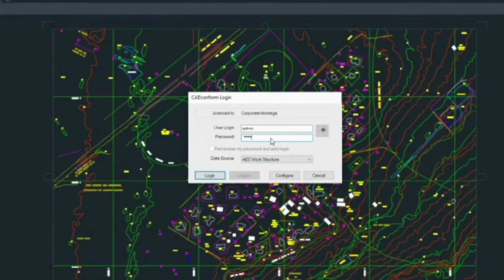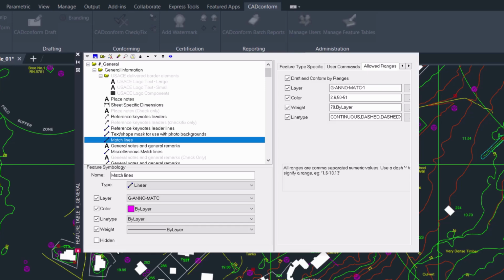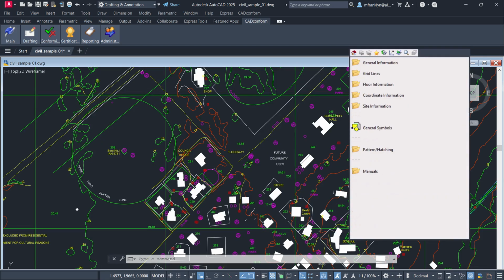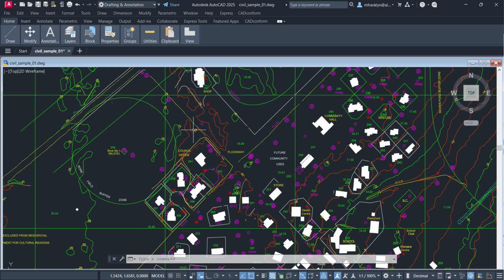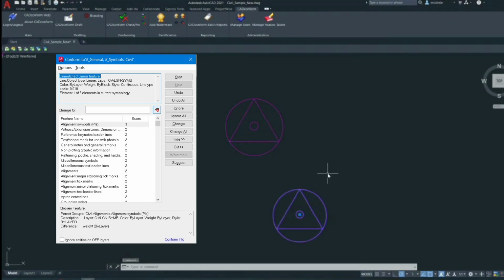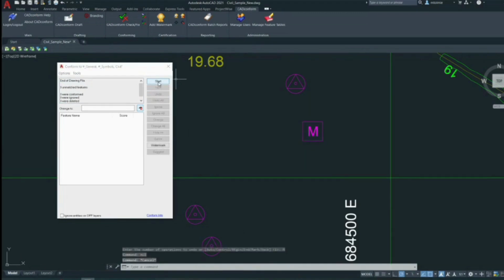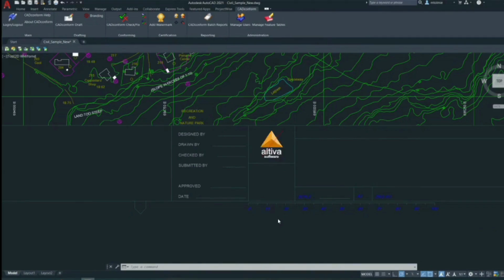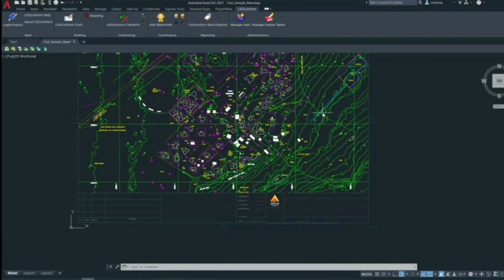CADconform for AutoCAD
Altiva Software is all about helping drafting organizations and companies take their CAD data quality and efficiency to a higher level of control. It is the only company dedicated to 100% conformance to CAD standards.
This video is broken into the following sections:
00:00 Introduction
00:31 CADconfrom ribbon in AutoCAD, Login, Database creation
02:50 Feature Table
07:39 Drafting Interface
11:44 Check / Fix function
18:10 Watermarking
20:59 Batch processes
25:20 Conclusion